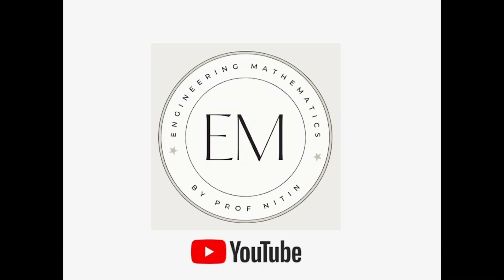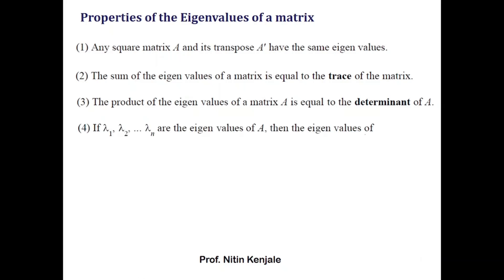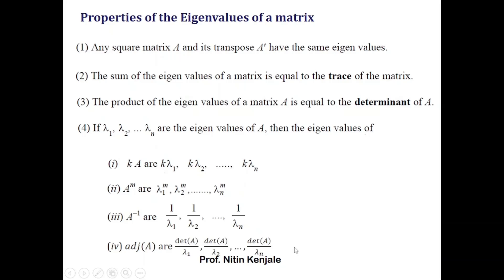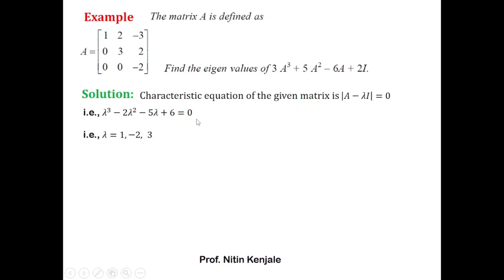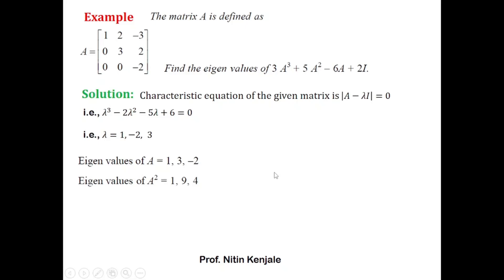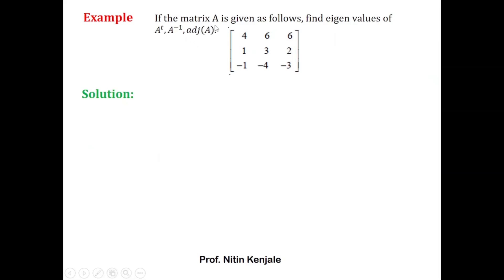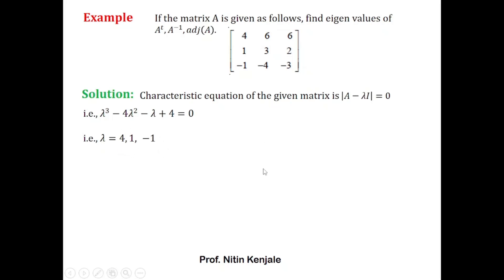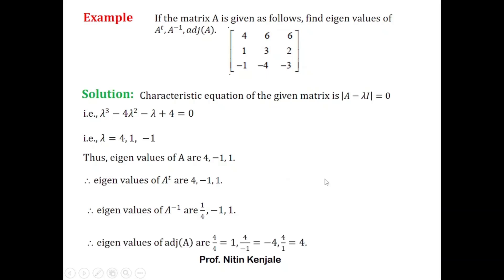Properties of Eigenvalues & Examples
By watching this video, viewers will be able to learn, various properties of Eigenvalues of the matrix, like if eigenvalue of the matrix is known then what is the eigenvalue of its inverse or transpose or adjoint or higher powers of that matrix. An example with step by step solution is discussed in the video.